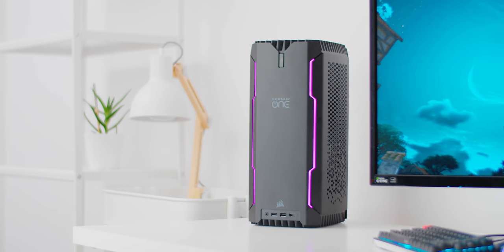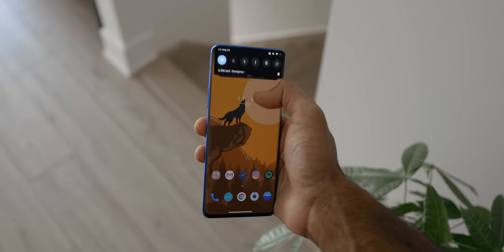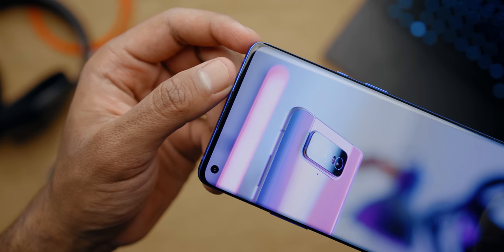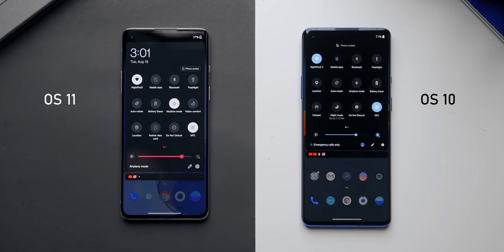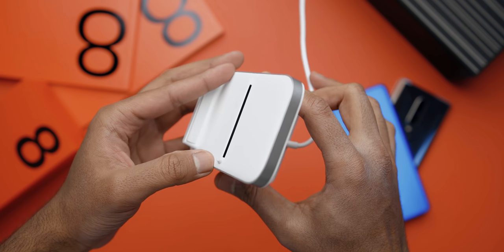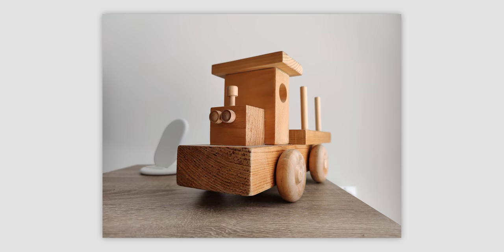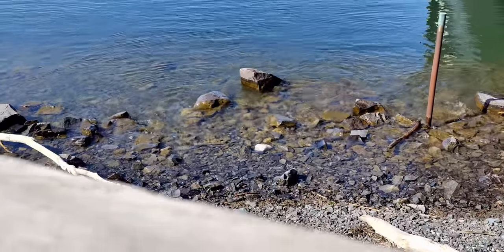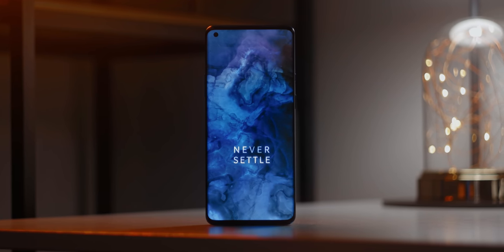OnePlus 8 Pro - A Long Term User Review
The OnePlus 8 Pro has been in our hands for over 4 months now so its time for a long term review.   Over that time the OnePlus 8 Pro updates have rolled out and the OnePlus Nord was launched but the Nord's availability was limited to regions outside North America.  But the OnePlus 8 might be the best smartphone of 2020 not due to one feature but because everything from camera performance, to battery life and screen quality is flagship worthy.  And believe it or not, the OnePlus 8 has only gotten better with time.

OnePlus 8 Pro
OnePlus 8
Best OnePlus 8 Pro Case

TIMESTAMPS:
0:00 - Intro
1:40 - Design & Build Quality
2:36 - OnePlus 8 Pro Display & Issues
4:49 - Fingerprint Sensor
6:03 - Speakers
6:36 - OnePlus 8 Pro Specs & Performance
7:19 - OxygenOS Software
8:09 - Battery Life
10:33 - OnePlus 8 Pro Cameras
13:15 - Video Cameras
13:59 - Conclusion

Review unit provided free of charge by OnePlus. As per Hardware Canucks guidelines, no review direction was received from manufacturer.